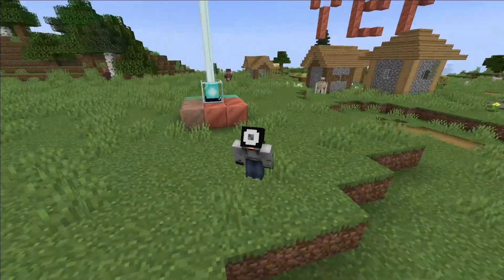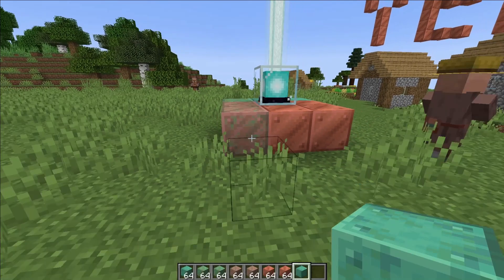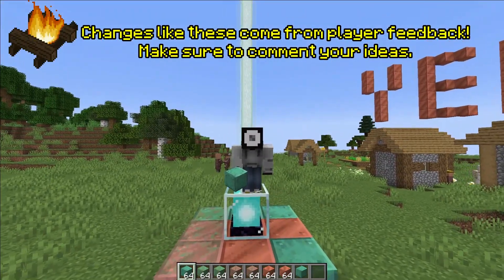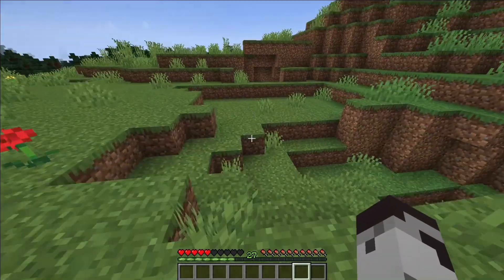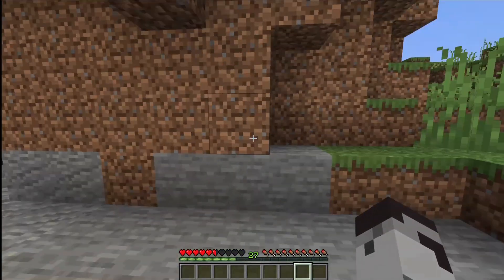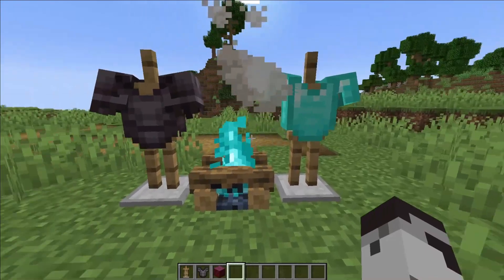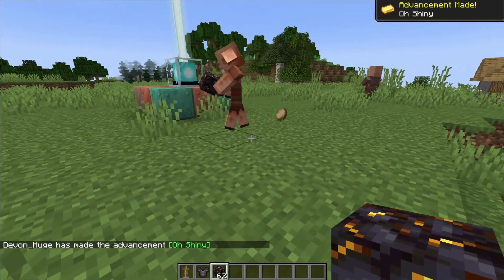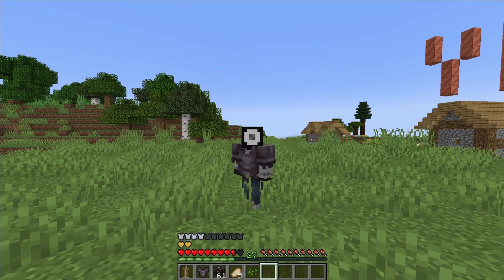Minecraft TRUE SURVIVAL MODE 3.1.0 (Patch Notes 06)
Minecraft True Survival Version 3.1! This adds a new healing method, reworks the copper beacons, and rebalances a couple older features. I hope everyone is enjoying 1.17 and are looking forward to future True Survival content updates!